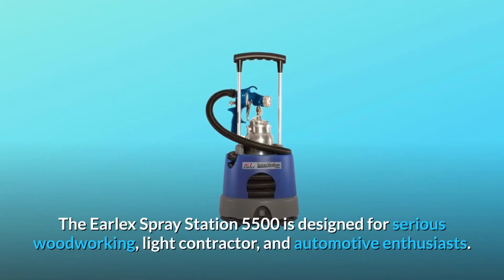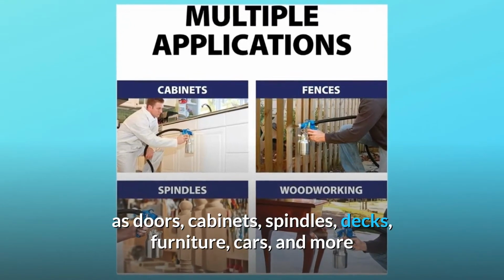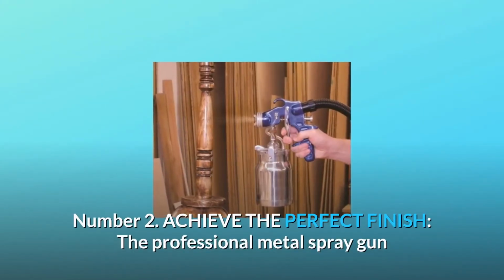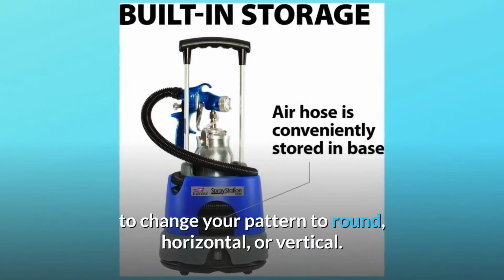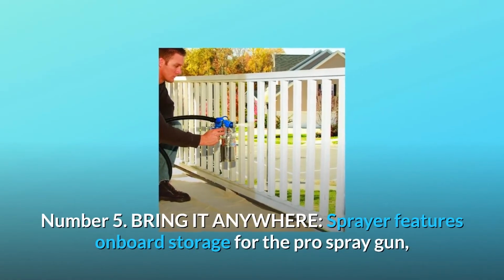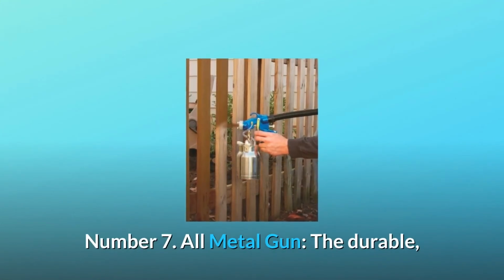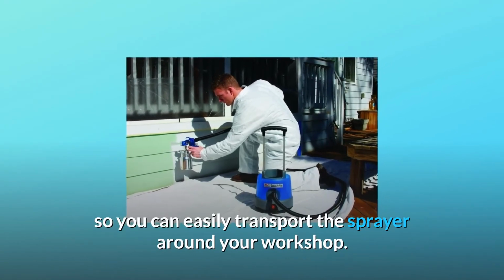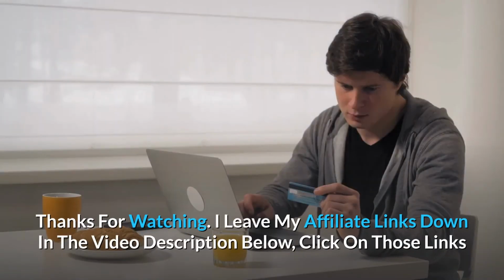Earlex HV5500 HVLP Spray Station Paint Sprayer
Check Amazon's latest price (These things might go on Sale)

The Earlex Spray Station 5500 is a woodworking, light contractor, and automotive enthusiast's dream. It's perfect for usage in the workshop, at home, or on the job site. Small to medium-sized tasks, such as doors, cabinets, spindles, decks, furniture, automobiles, and more, benefit from the professional metal spray gun and 650 watt turbine.

SEMI-PRO PAINT SPRAYER, NO. 1: The Earlex Spray Station 5500 is a woodworking, light contractor, and automotive enthusiast's dream. It's perfect for usage in the workshop, at home, or on the job site.

2. ACHIEVING THE PERFECT FINISH: Small to medium-sized tasks, such as doors, cabinets, spindles, decks, furniture, automobiles, and more, benefit from the professional metal spray gun and 650 watt turbine.

Number 3: ADJUSTABLE SETTINGS: This HVLP paint spraying machine has a flow control dial as well as a quick push-and-click spray pattern altering mechanism that allows you to choose between circular, horizontal, and vertical patterns.

4. APPLICATION WITH A VARIETY OF MATERIALS: Thin latex, stains, lacquers, varnishes, sealers, oils, urethanes, shellacs, acrylics, and enamels are just a few of the oil-based and water-based products that may be used with the 5500.

Number 5: TAKE IT ANYWHERE: The sprayer comes with on-board storage for the pro spray gun, a 13-foot hose, and a 5.5-foot cable. A carry handle is included for ease mobility while working on your project.

Number 6. Two-Stage Turbine: Compared to less powerful rivals, the Earlex 5500 paint sprayer has a strong two-stage turbine that provides a superior finish on your woodworking surface.

Number 7: All Metal Spray Gun: This robust metal spray gun comes with a 2.0mm stainless steel tip and needle, as well as a 1 quart PTFE coated paint container, for enhanced durability over plastic alternatives.

Number 8: Convenient Design: The sprayer has on-board hose storage for easy clean-up when your project is finished. The sprayer also has a carry handle, allowing you to move it around your workplace with ease.

Number 9. Cabinets: Use the Earlex 5500 to apply paint or stain to your kitchen or bathroom cabinets for a showroom finish.

Number ten: Furniture: Use the Earlex 5500 to finish your handcrafted furniture and amaze at the professional results.

Searches related to Earlex HV5500 HVLP Spray Station Paint Sprayer